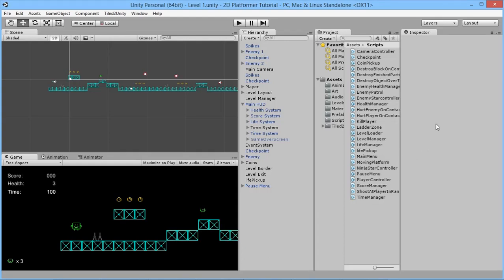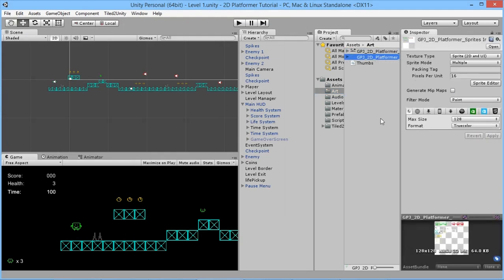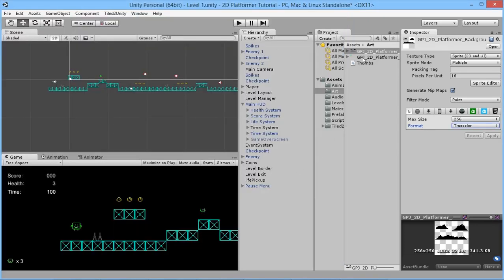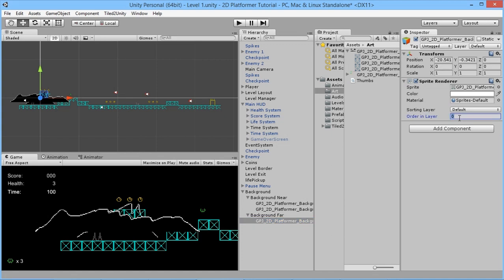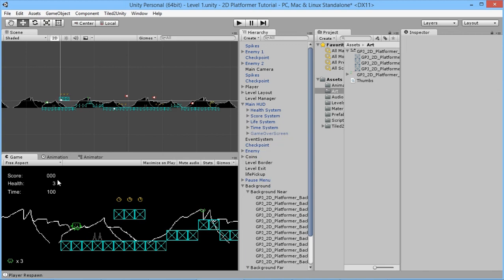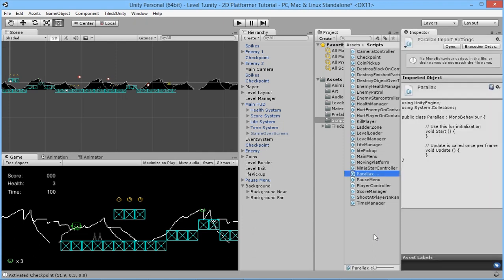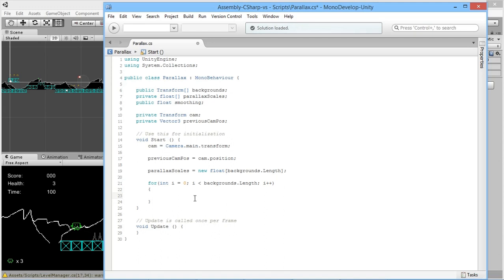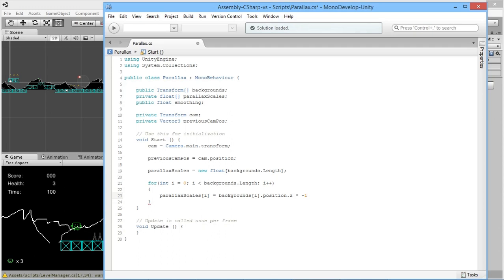How To Create Parallax Scrolling Backgrounds - Unity 2D Platformer Tutorial - Part 24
Learn how to move your backgrounds to give an impression of depth to your 2D game!